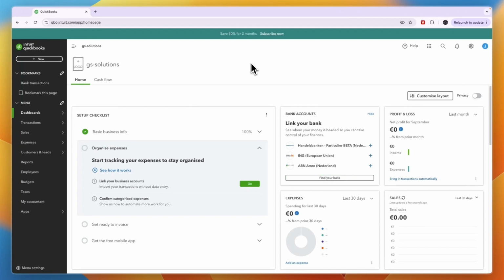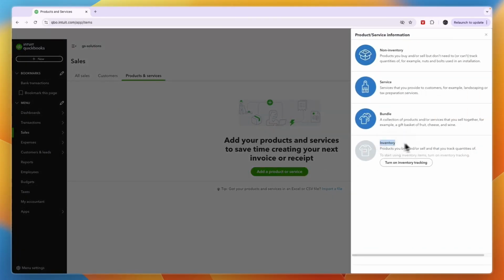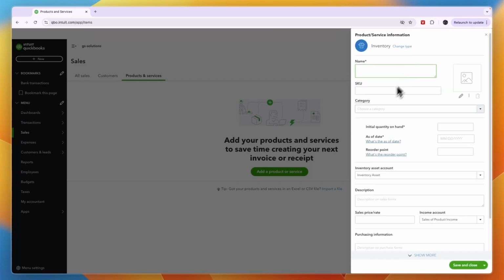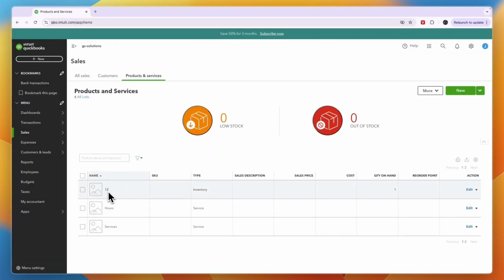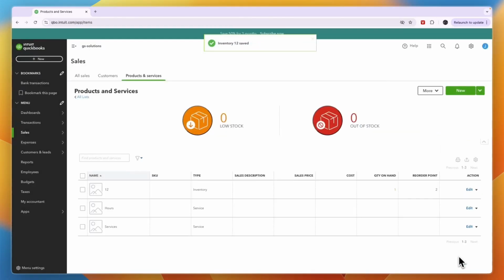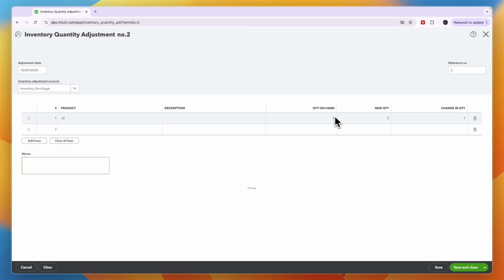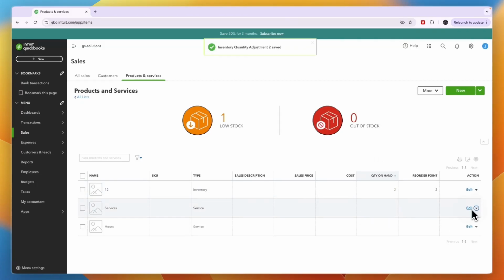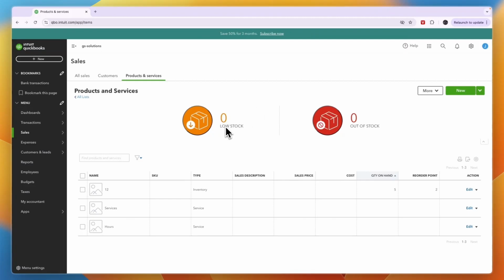How to Add Inventory Item in QuickBooks - Step by Step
In this video I'll show you how to Add Inventory Item in QuickBooks.